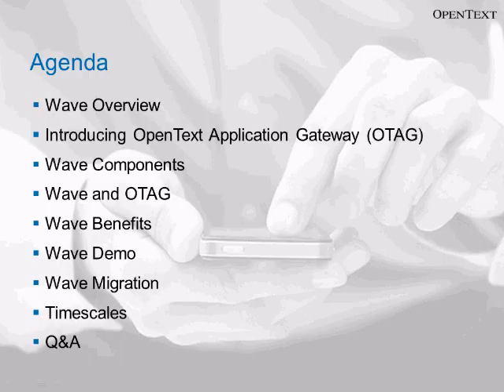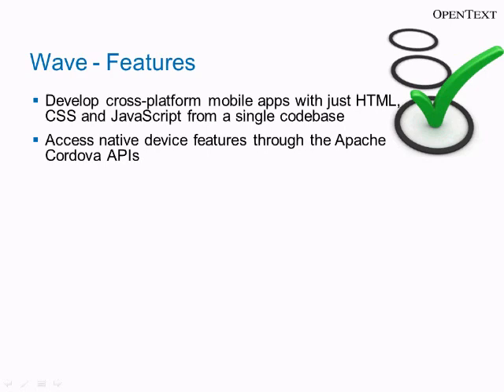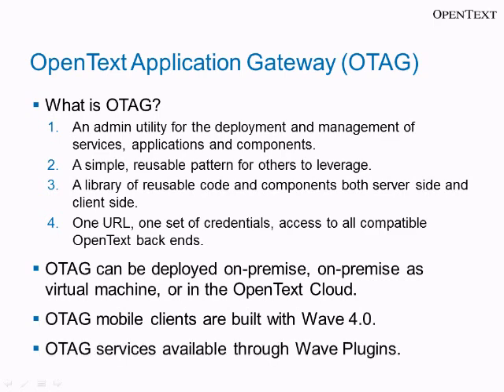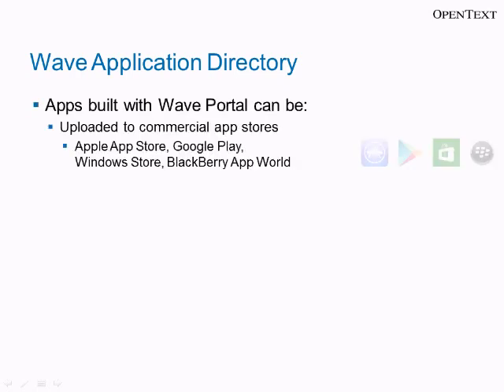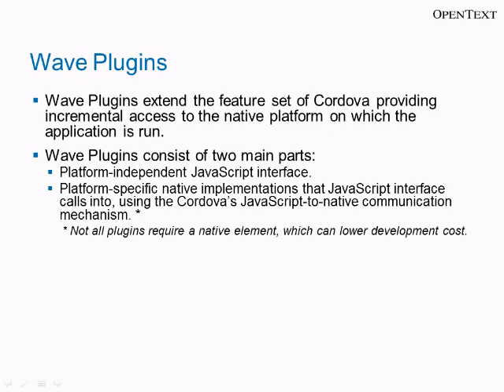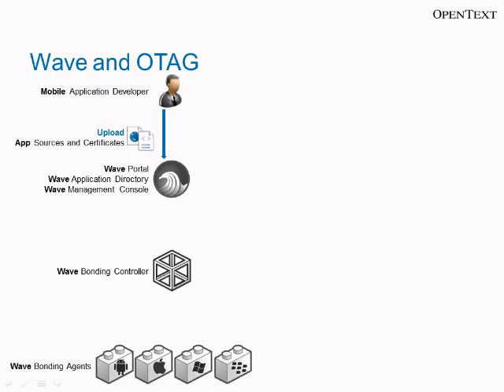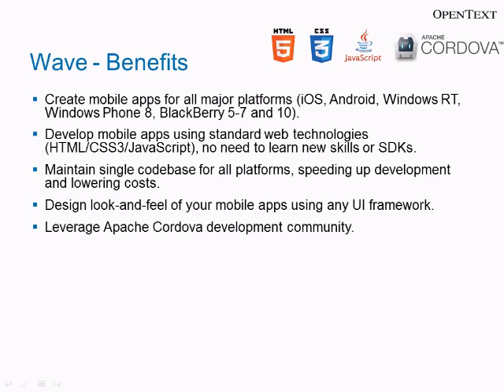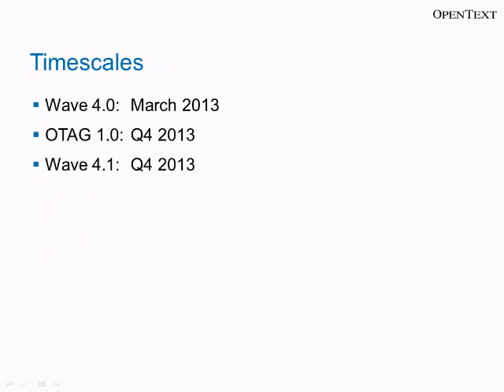OpenText Mobile Wave 4.0 Product Presentation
Learn about the new features in OpenText Mobile Wave 4.0 and the differences compared to the previous releases.